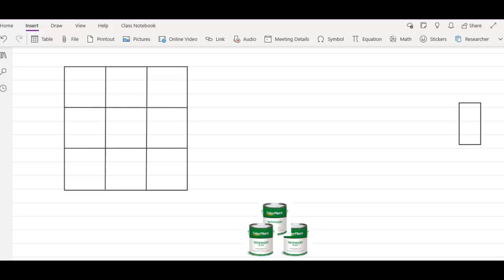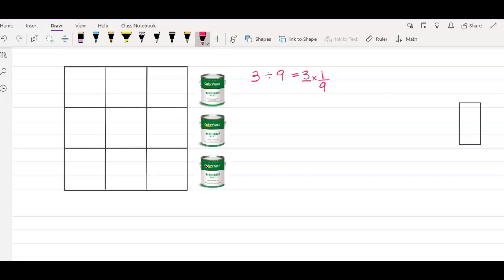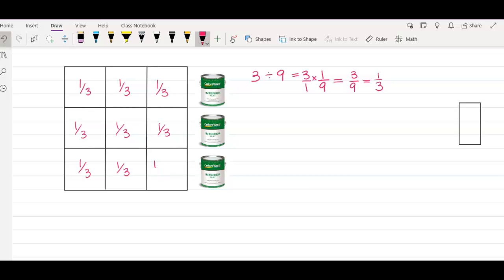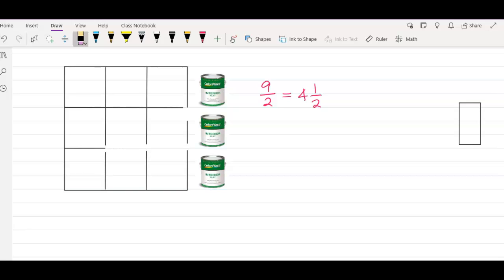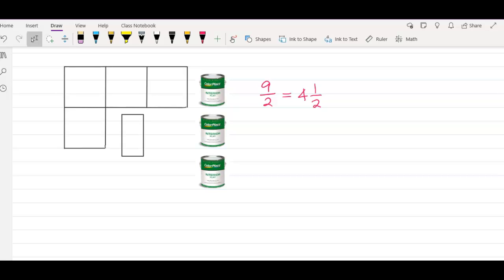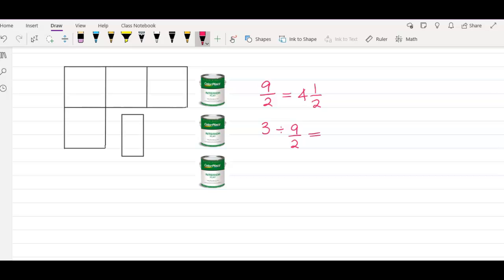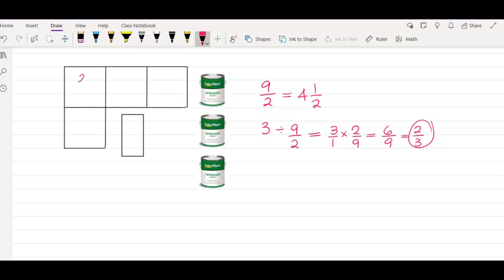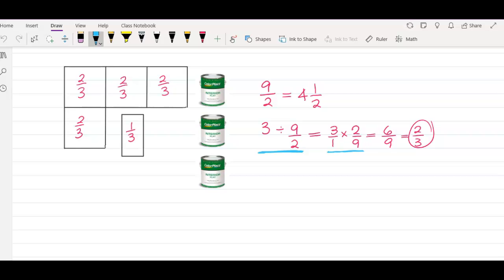The paint problem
A video for my friend Luke